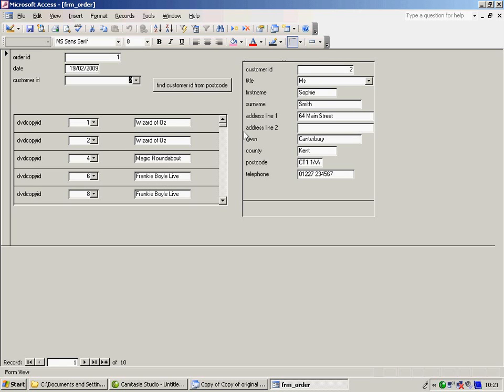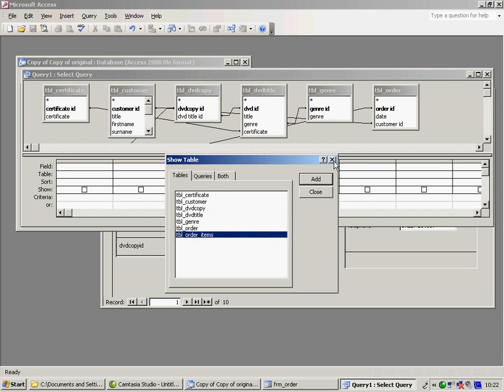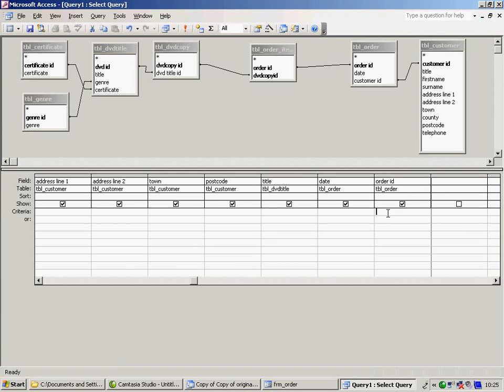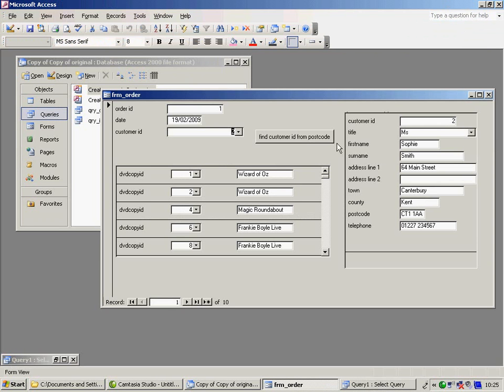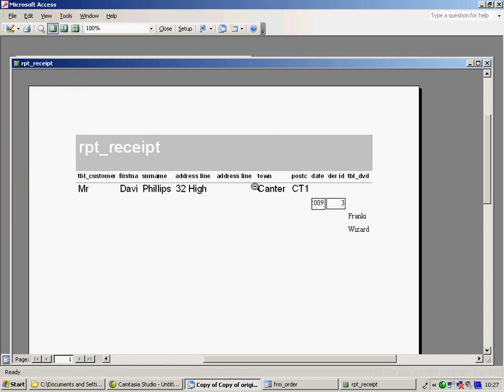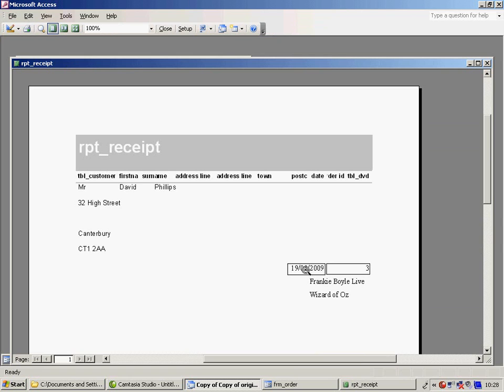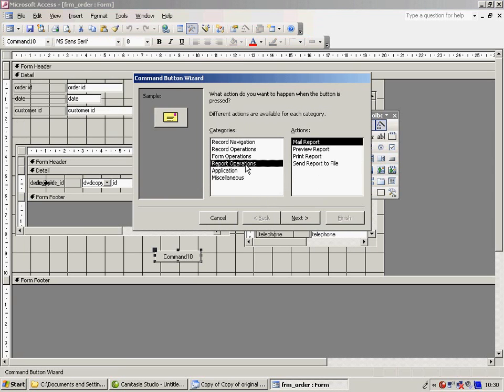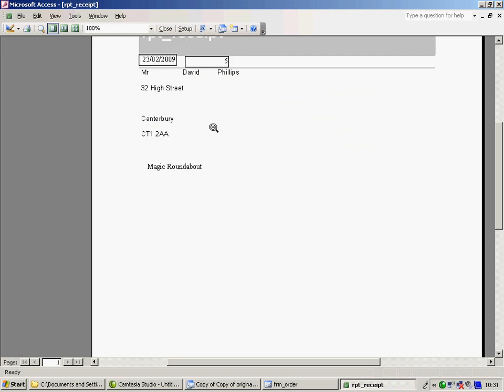vide13 receipt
Description